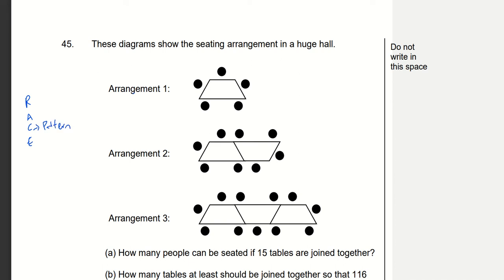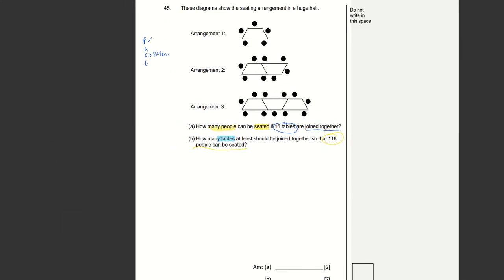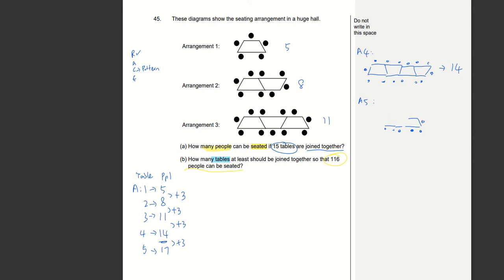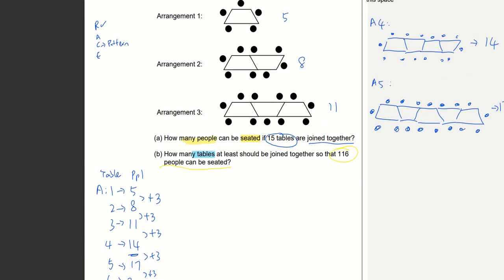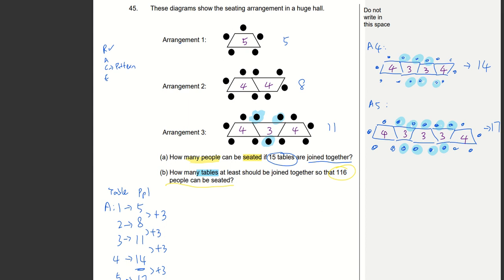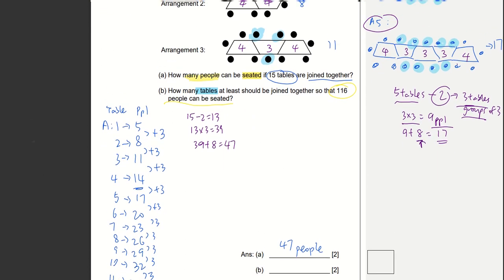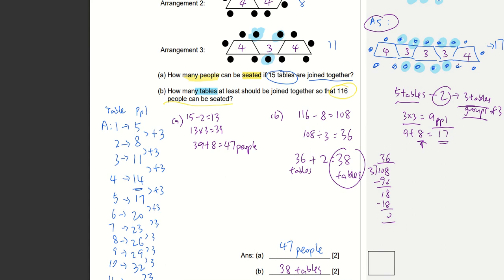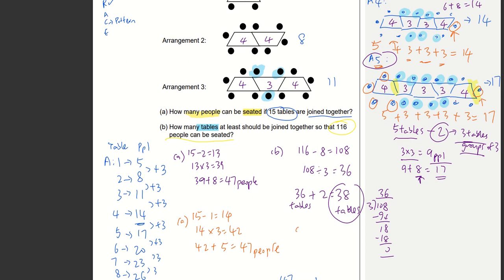P4 Practice Paper 2019sa2 Section C Q45